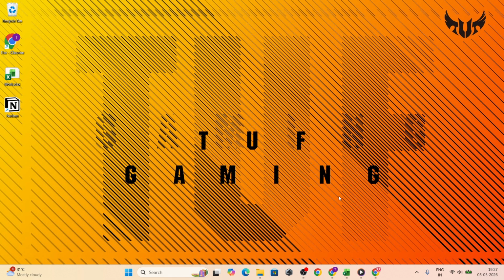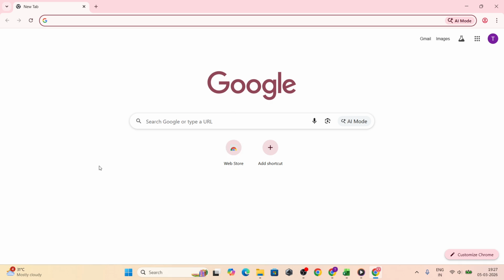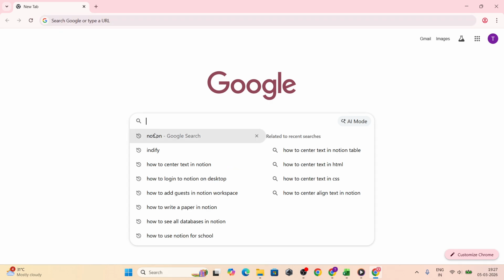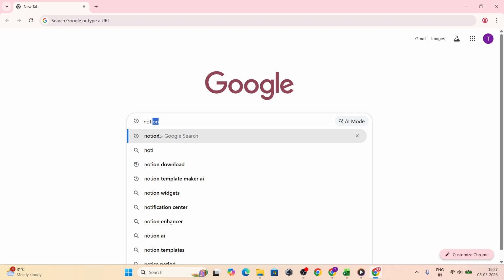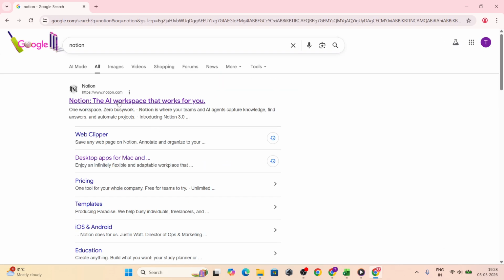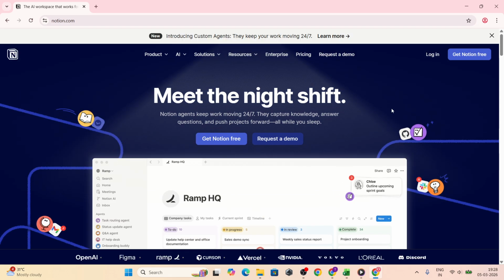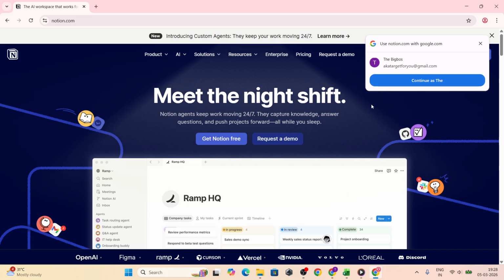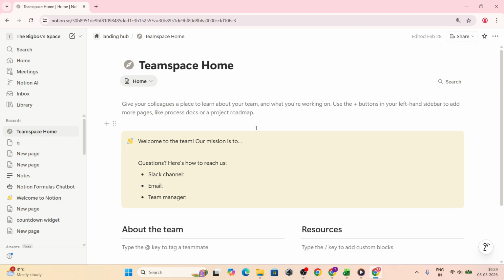How To Login To Notion On Desktop (Step By Step)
Learn how to login to Notion on desktop with this quick and easy tutorial. If you are looking for the fastest way to access your Notion workspace on Windows or Mac, this video covers everything from the initial sign-in to using Google login options.